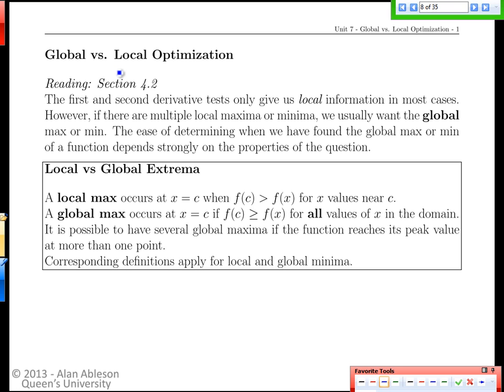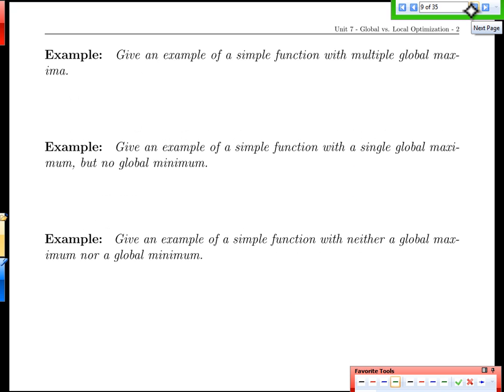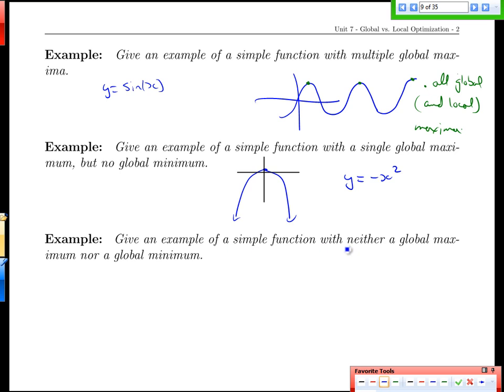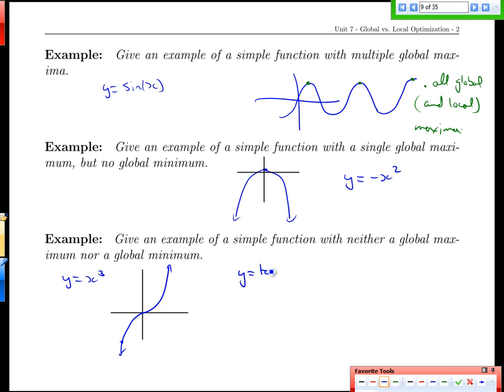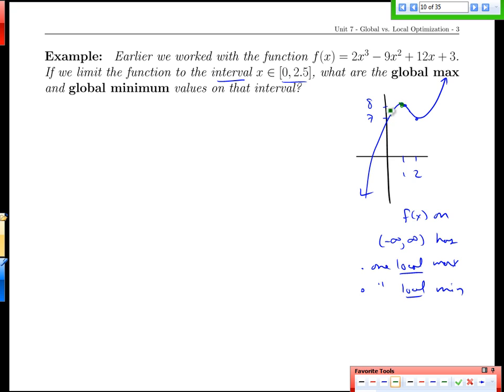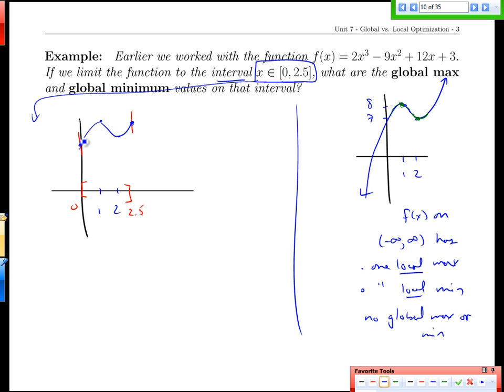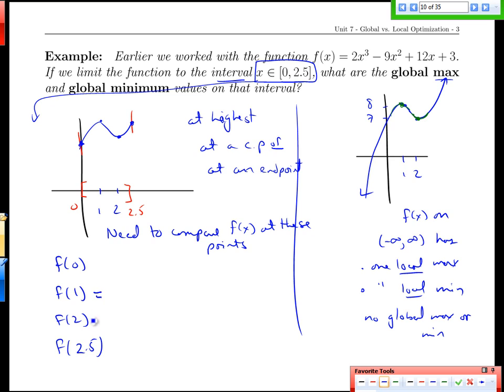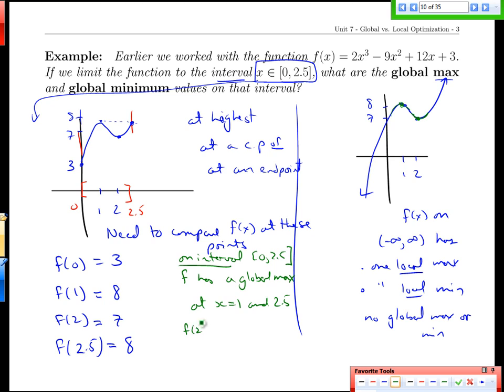Unit 7-2 Global vs Local Extrema